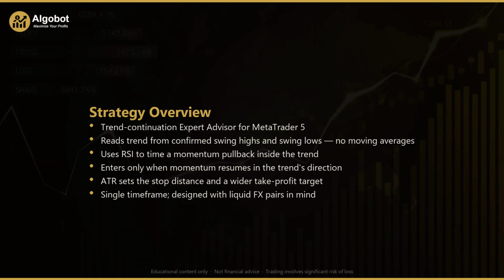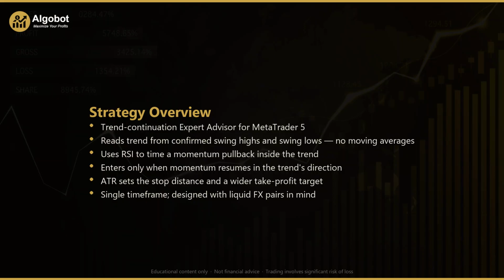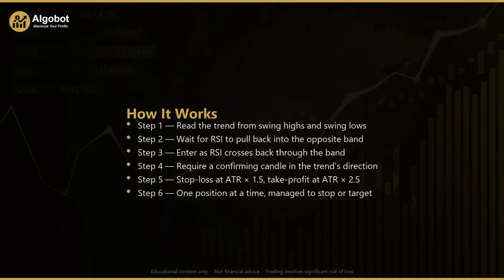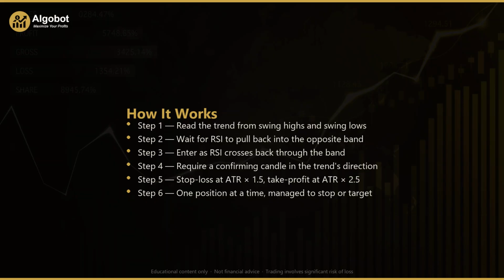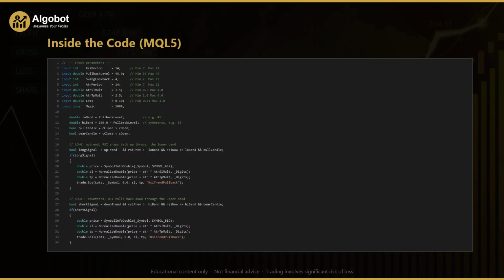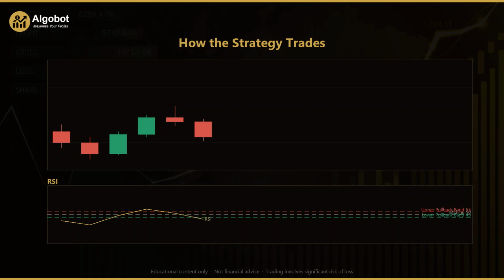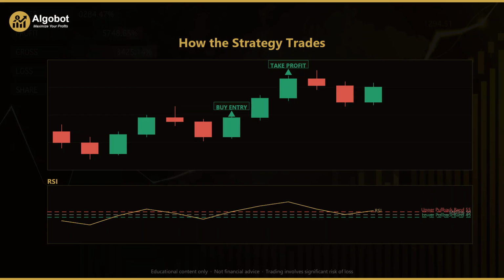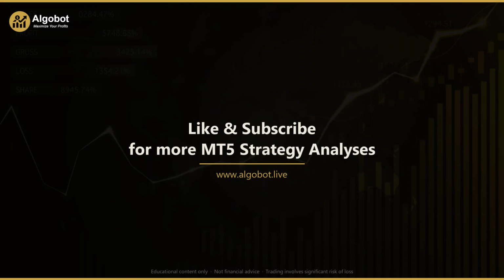Rsi Trend Pullback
📊 See how the RSI Trend Pullback reads swing structure to spot a trend, then waits for RSI momentum to snap back before timing a continuation entry.

This breakdown walks through how the strategy reads trend direction from swing highs and lows, uses a symmetric RSI pullback band to detect fading momentum, and frames each trade with ATR-based stops and targets.

Key parameters:
- RsiPeriod – bars used to calculate the RSI momentum oscillator
- PullbackLevel – the RSI band that defines how shallow or deep a pullback must be
- AtrSlMult / AtrTpMult – ATR multipliers that size the stop-loss and take-profit to current volatility

00:00 Introduction
00:48 Strategy Overview
02:52 How It Works
05:09 Inside the Code (MQL5)
06:39 Logic Chart
09:48 Thank You